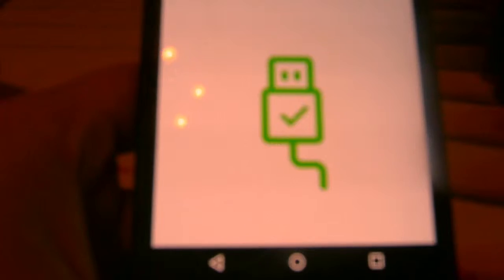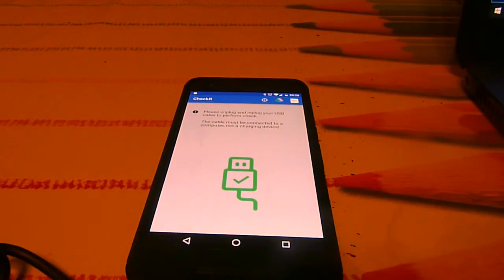Orzly USB 3.0 Type-C cables review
The cables

My review

Command I used in Powershell (requires the Android SDK platform tools):  adb shell dmesg | Select-String "Avail curr from USB"